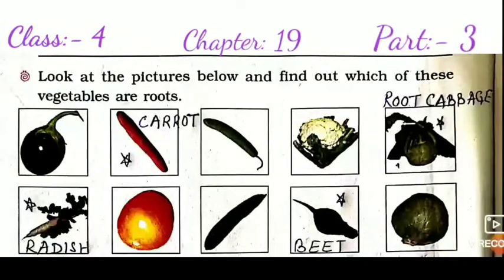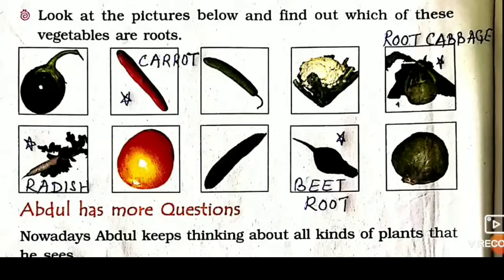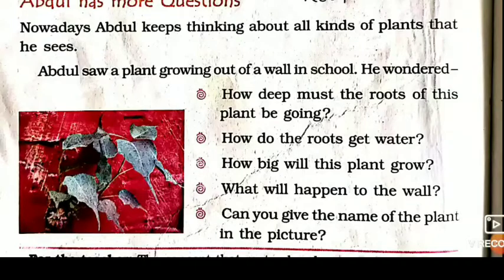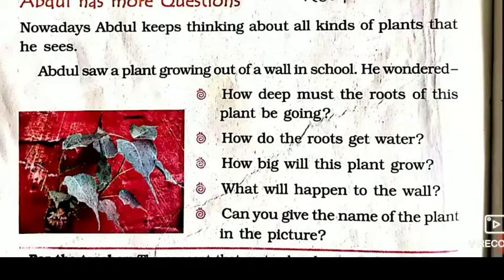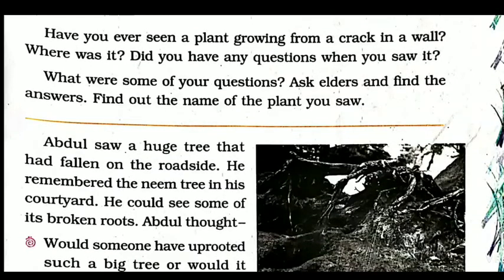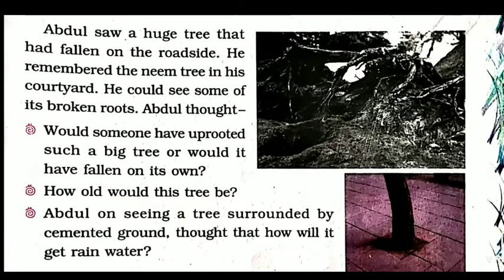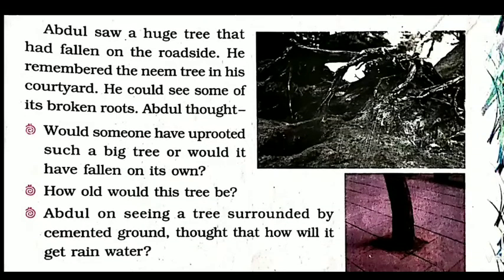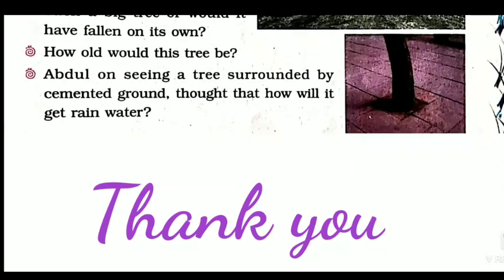Class :- 4, Subject:- EVS, Chapter:- 19 Abdul in the Garden. Part 3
Ms. Sadiya